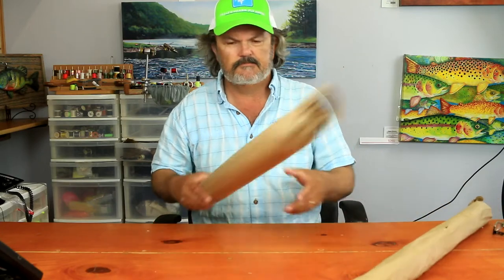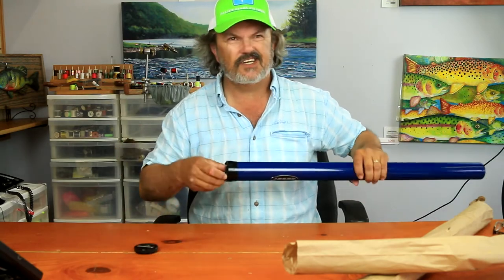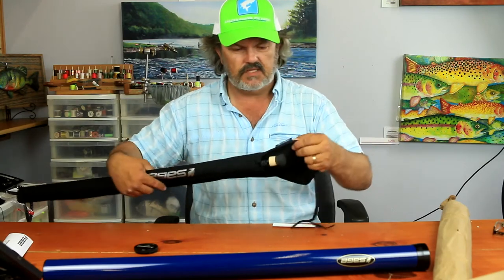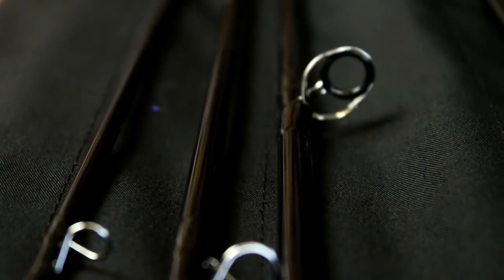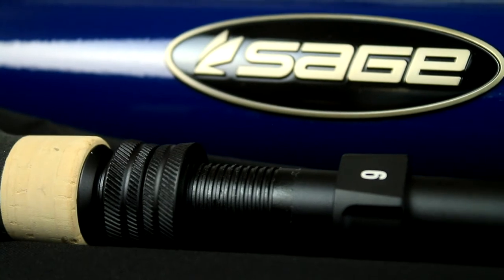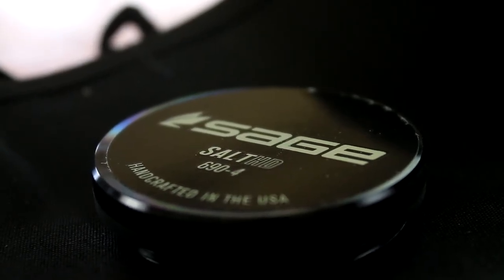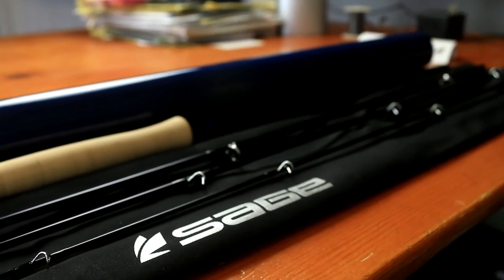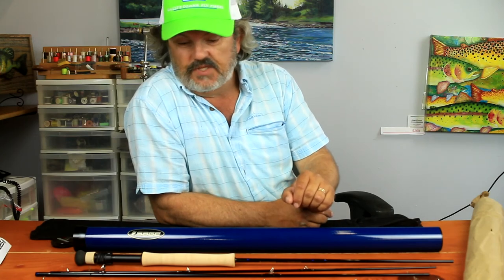Dally's Mail Box: Sage SALT HD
Sage's brand spanking new SALT HD gets unboxed in out new video series profiling new products landing at Dally's Ozark Fly Fisher.

The SALT HD is the second Sage to get the Konnetic HD upgrade which wowed us last year on the Sage X. More line speed with less effort and better touch.

Come in and try the 6 wt and 8wt now, the 7wt shortly, and more to come.

Hope y'all enjoy the new video series while we figure out where its heading.
HUGE thanks to Brian Wise at FlyFishingTheOzarks for the Drone Footage

Music
"Two Guitars"
by Admiral Bob